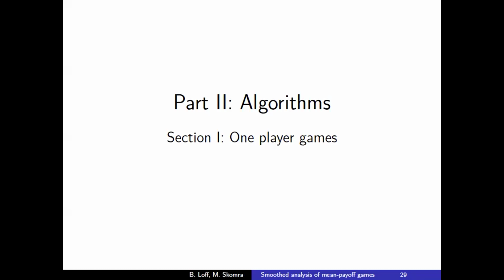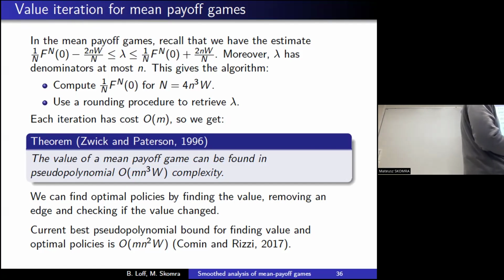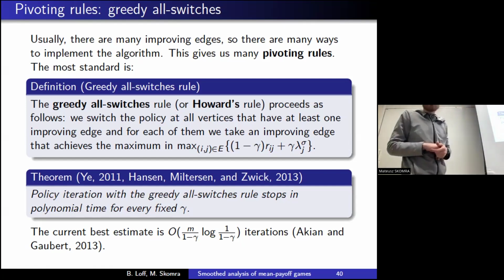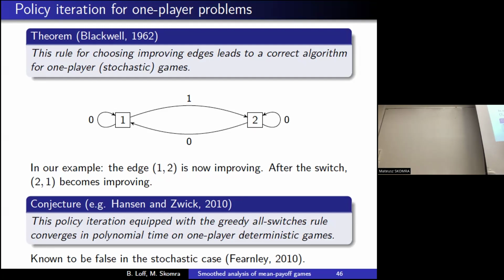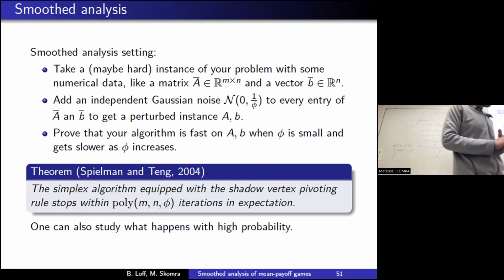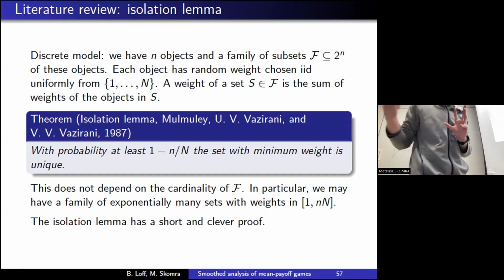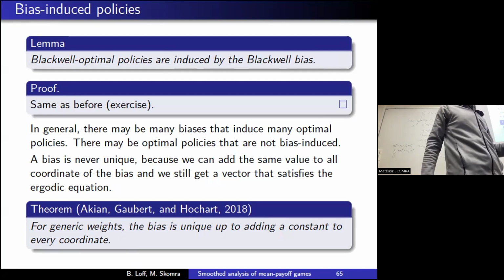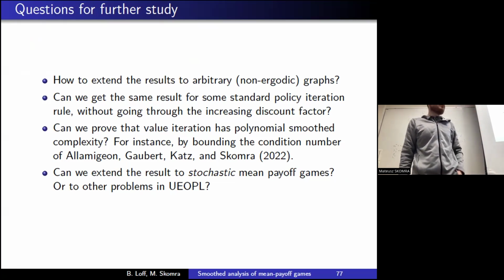Smoothed analysis of deterministic discounted and mean-payoff games (Mateusz Skomra, part 2)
Deterministic turn-based discounted and mean-payoff games are fundamental classes of games with an unsettled complexity. They belong to the complexity classes NP and coNP, but are not known to be polynomial-time solvable. Furthermore, they are at the bottom of a hierarchy of complexity classes that stratifies the NP search problems. Despite these properties, the problem of solving turn-based games efficiently has been open for 35 years. Nevertheless, even though we do not know how to solve these games in polynomial time in the worst case, practical experiments suggest that solving random games is easy. More precisely, the policy iteration methods, which can take exponentially many steps in the worst case, converge quickly to the solution when the weights of the game are taken at random. The aim of my talk is to give an explanation of this phenomenon using the framework of "smoothed analysis" introduced by Spielman and Teng to explain the real-world efficiency of the simplex method. We prove that if the weights of a turn-based deterministic game are perturbed by a Gaussian noise, then the resulting randomized problem can be solved efficiently by a variant of a policy iteration method. In the talk, I will give an introduction to turn-based discounted and mean-payoff games, explain the basic algorithms that are used to solve them, and finish by discussing the smoothed analysis result. This talk is based on a joint work with Bruno Loff.